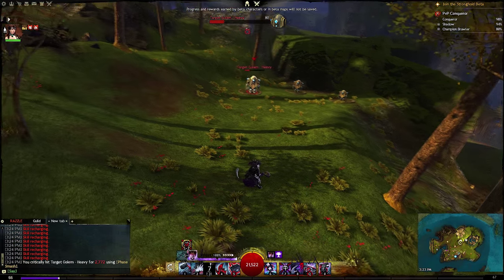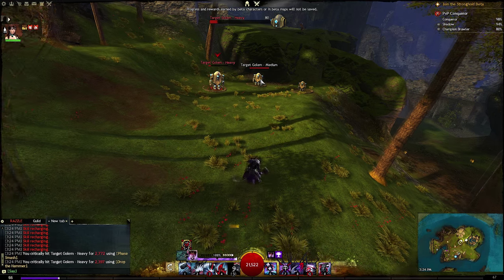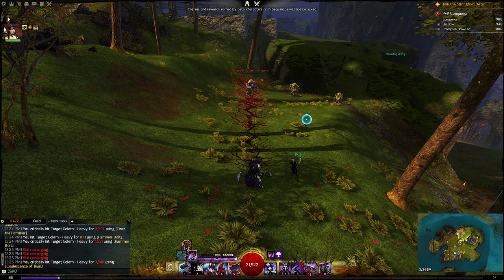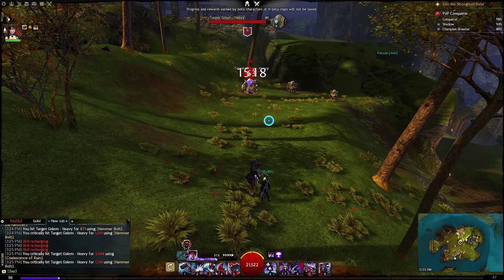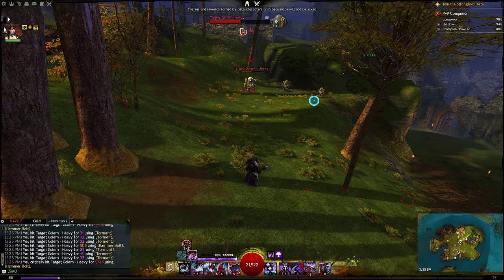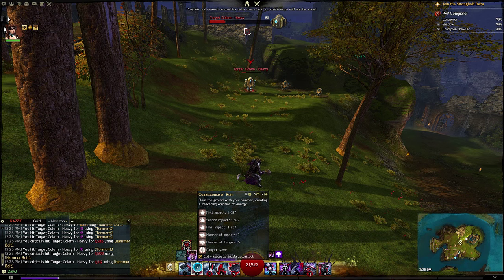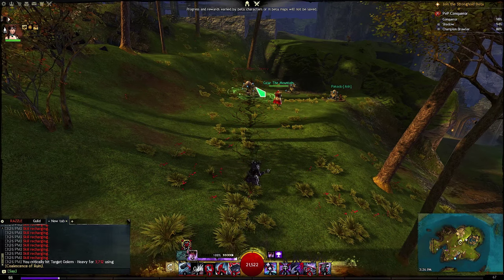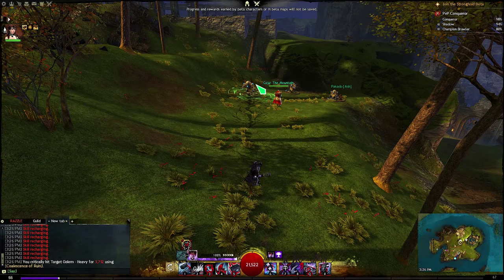BWE3 Rev issues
Some more detailed issues with the rev skill's that need to be fixed.